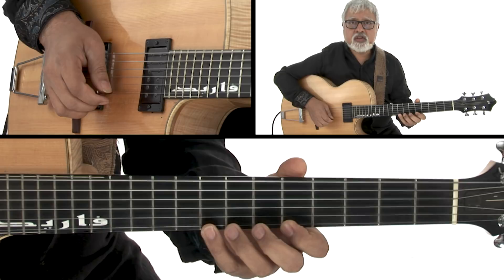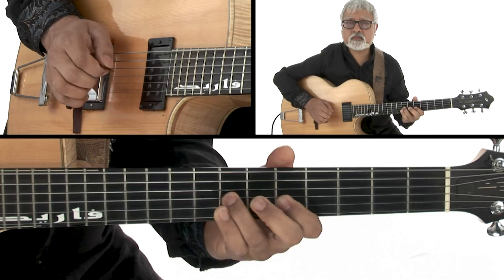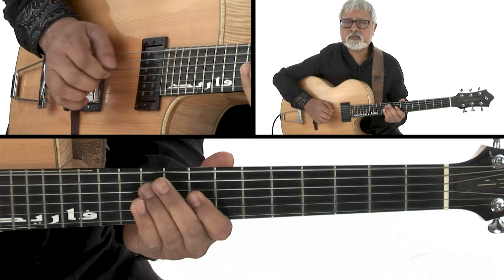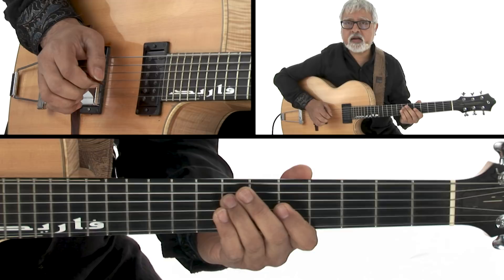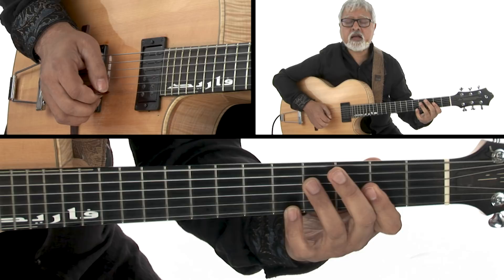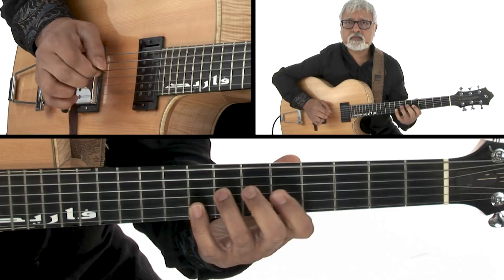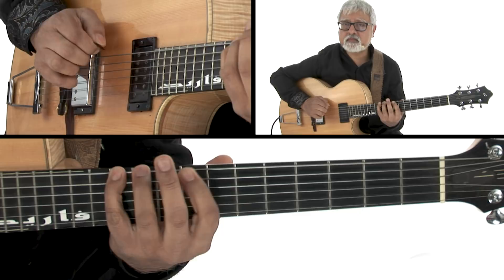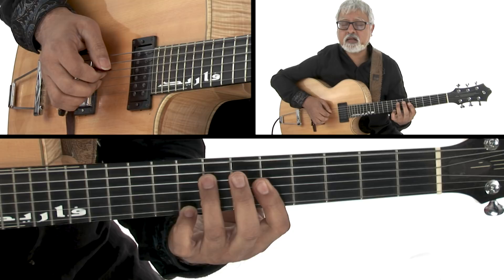Soul Jazz Guitar Lesson - Mixing Major & Minor Blues - Fareed Haque